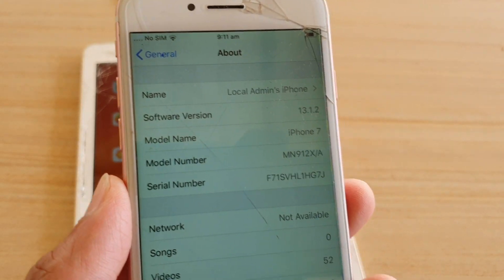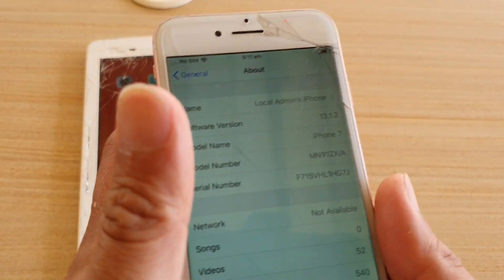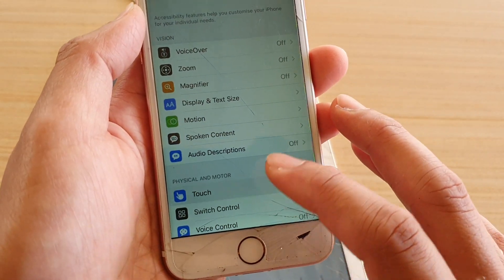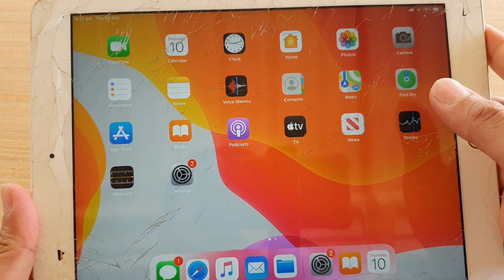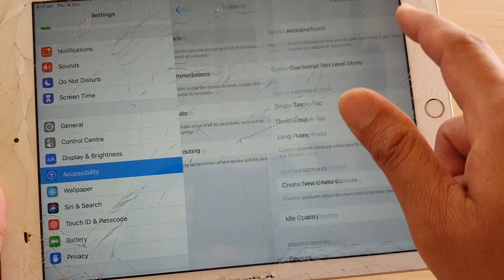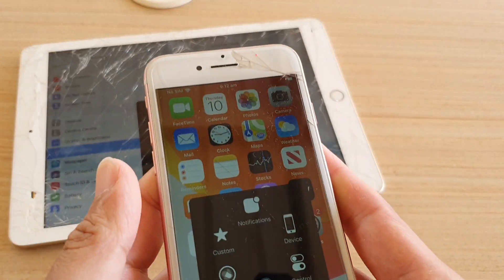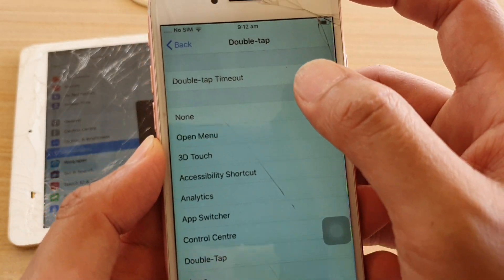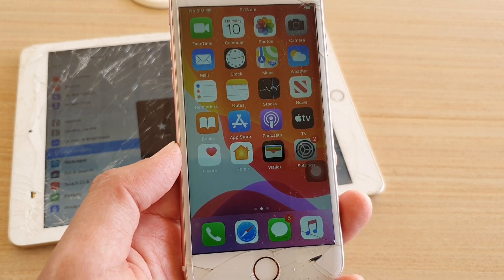iOS 13: Turn On Assistive Touch / On-screen Home Key Button For iPhone / iPad / iPod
How to turn on assistive touch or Onscreen home key button on iPhone, iPad, iPad using iOS 13. Also works on iPhone 11, iPhone 11 Pro / Pro Max

iOS 13.